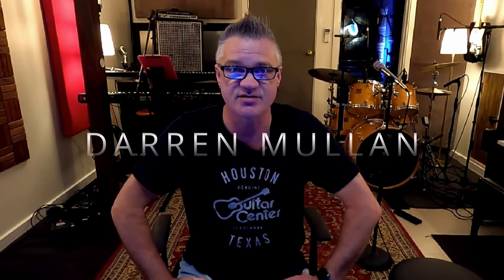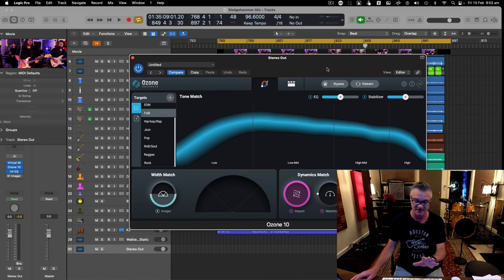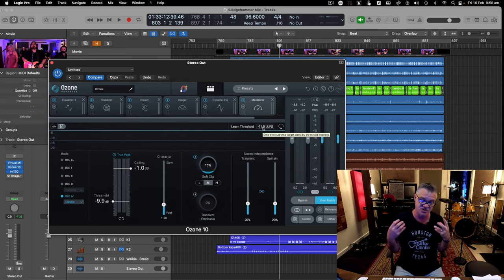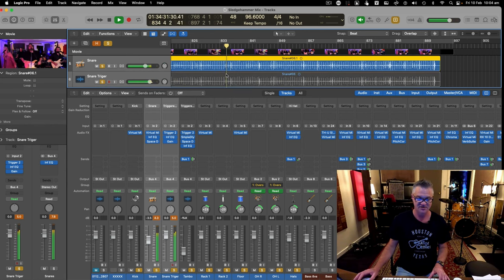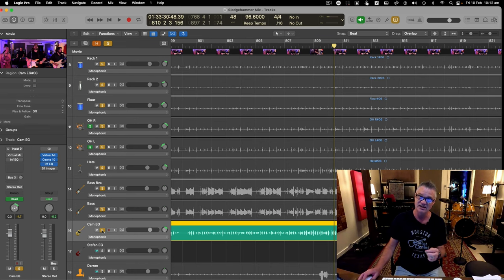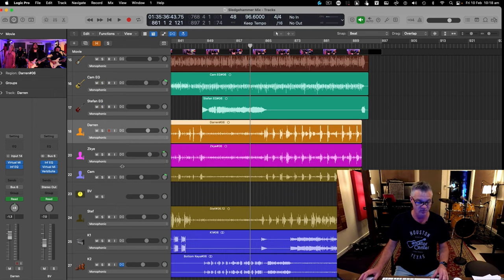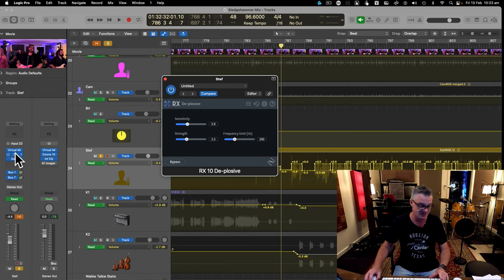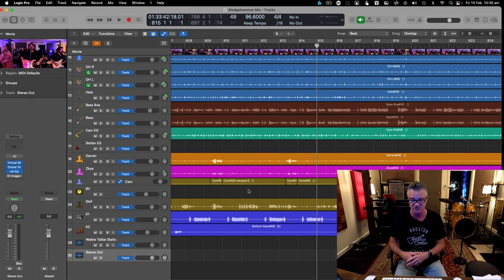Sledgehammer Mixdown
Producer, Darren Mullan walks through his Mixdown of @singitliveworld cover version of SledgeHammer (Peter Gabriel classic).

Lead vocals @stefan_hauk
Backing vocals @zkyecompson-harris422
Bass Damien Steel Scott
Drums Mario Marino
Guitar and backing vocals @cam.blokland

Software used in this video is
Logic Pro

Captured with Screenflow using a BlackMagic ATEM Mini Pro ISO, Lark HOLLYLAND wireless and RODE lapel microphone.